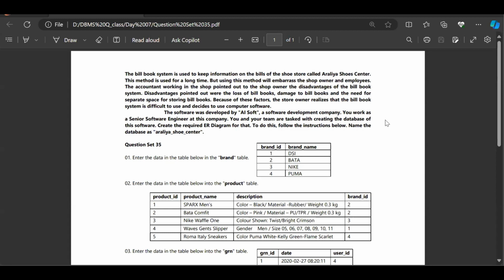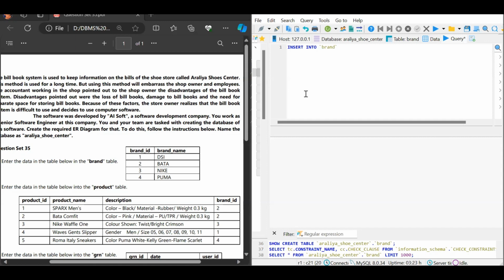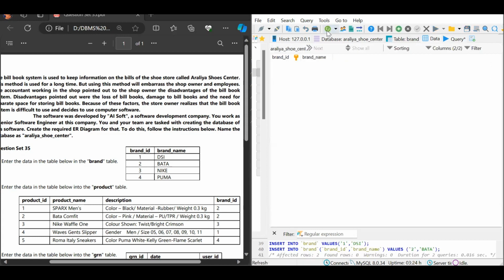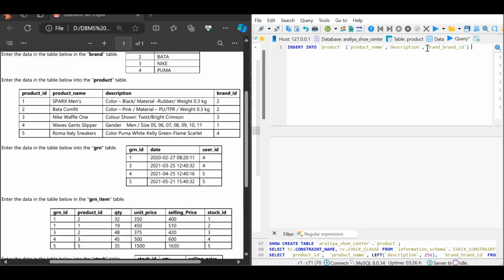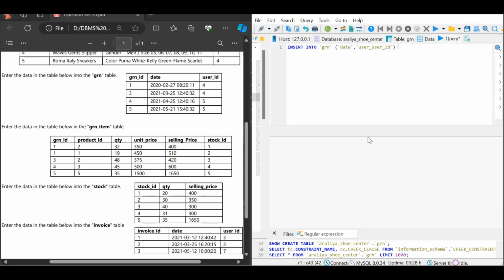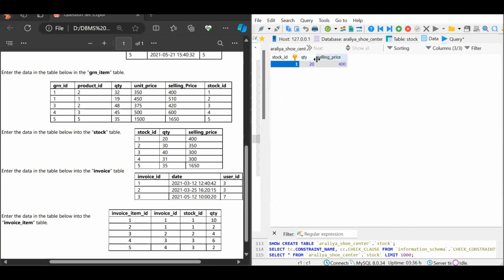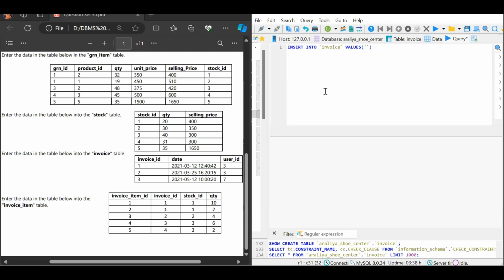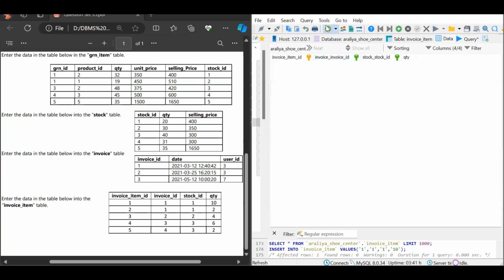Java Institute For Advanced Technology | DBMS Question Sets Discussion | Question Set 35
Topic : When creating an Inventory Control software, create an Insert Query Statement, which is required to enter data into tables created to store bill information provided by suppliers, bill information issued to customers, and store stock information.

This video explains how to write insert query statements required to insert data into brand, product, grn, grn_item, stock, invoice, and invoice_item tables.